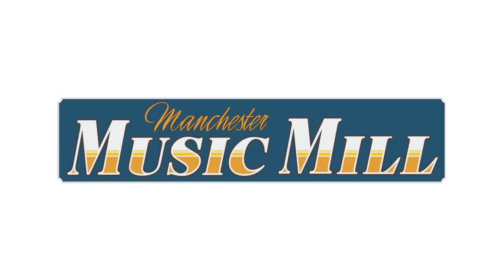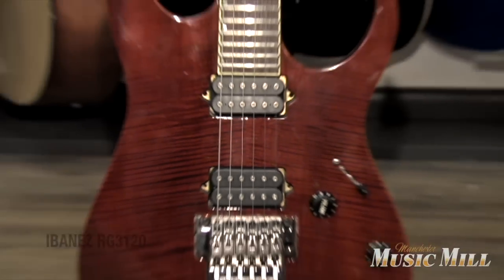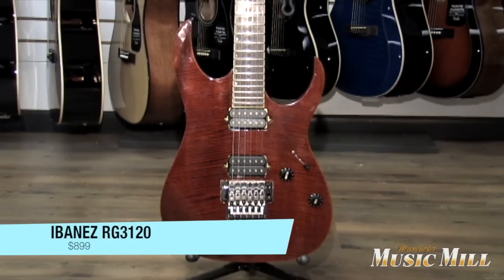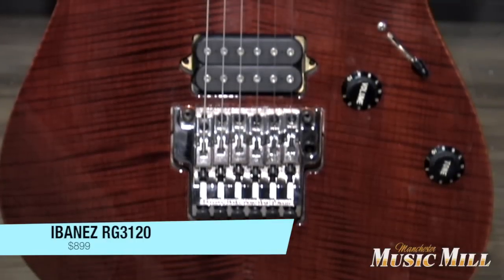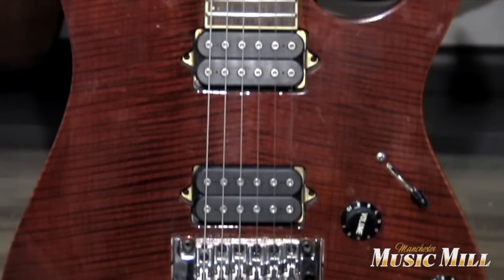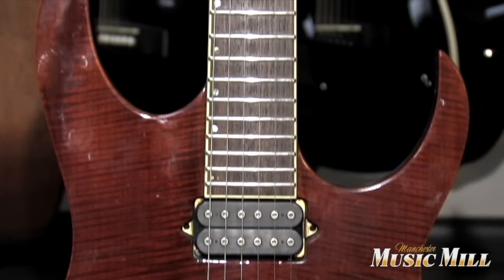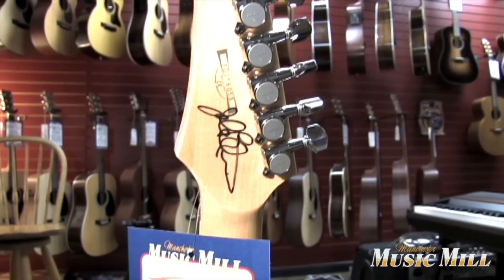Manchester Music Mill - Ibanez RG3120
Ibanez RG3120
OPEN : Mon - Fri 11am - 8pm : Sat 12 - 8